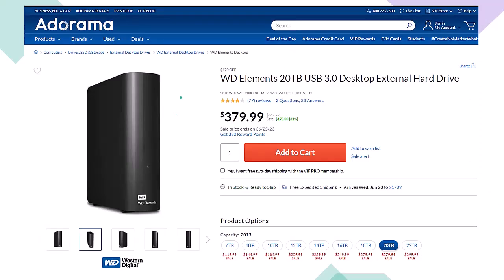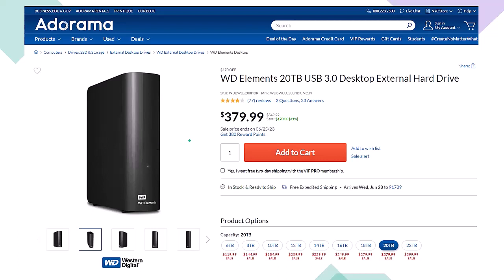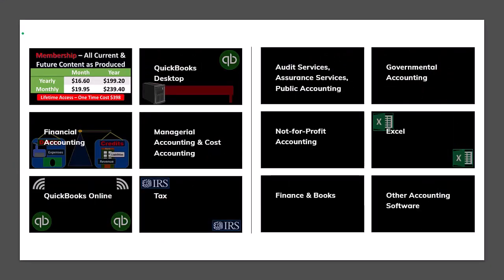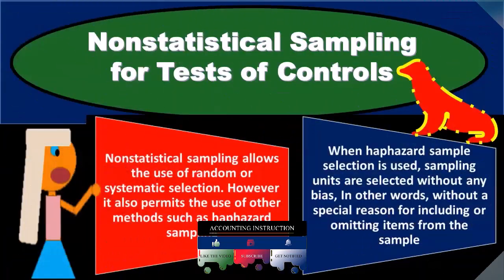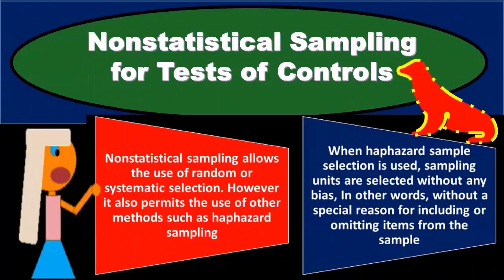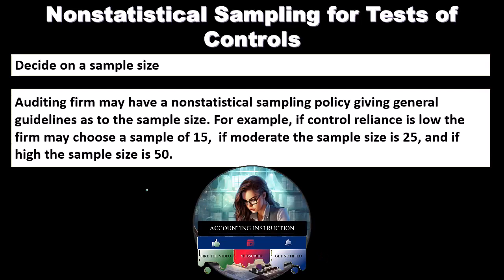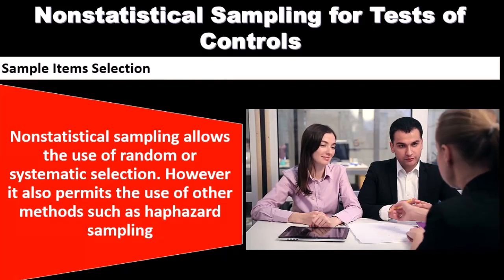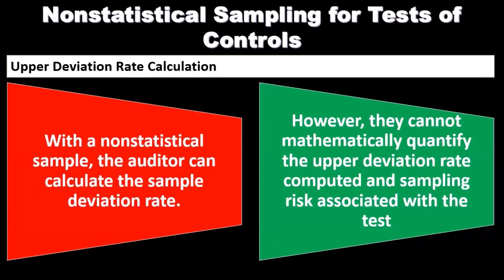Nonstatistical Sampling for Tests of Controls 8070 Auditing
Nonstatistical Sampling for Tests of Controls
Auditing